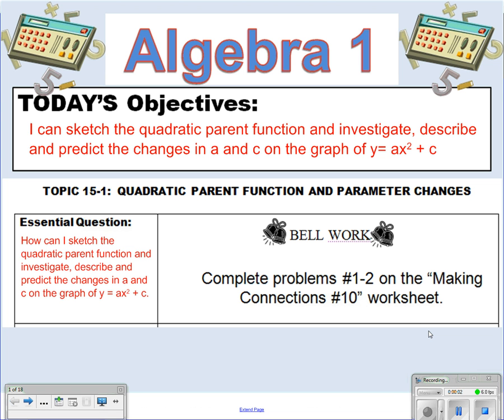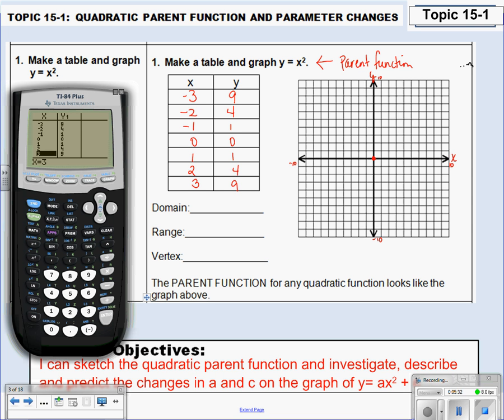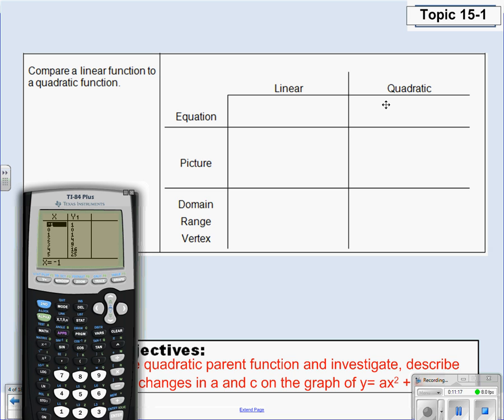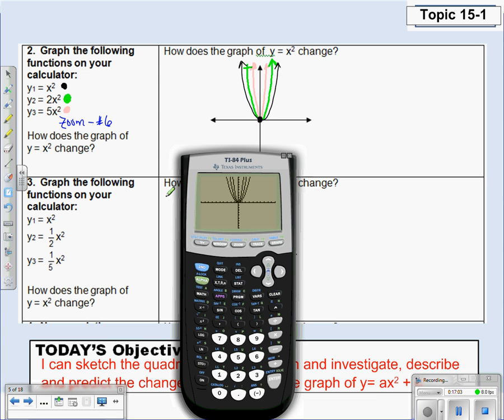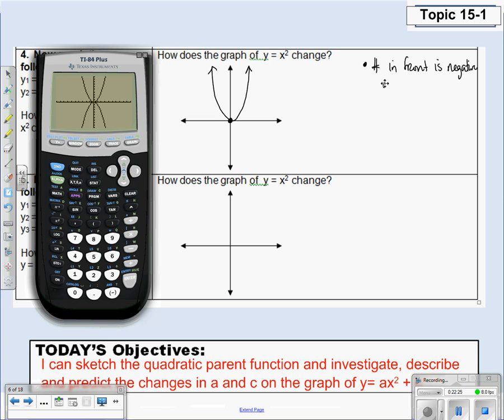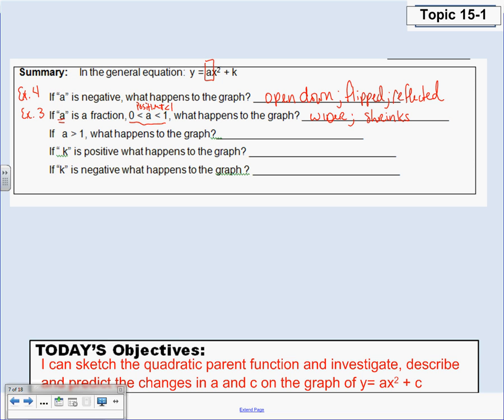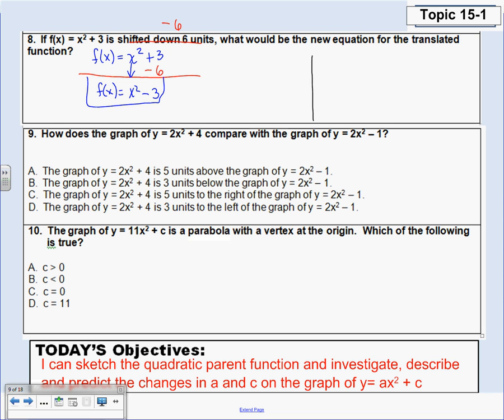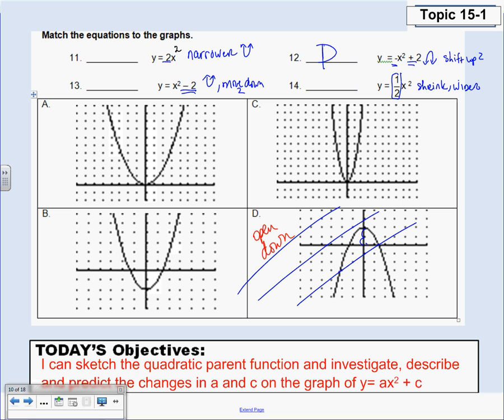Topic 15-1 Quadratic Parent Function and Parameter Changes - Day 1